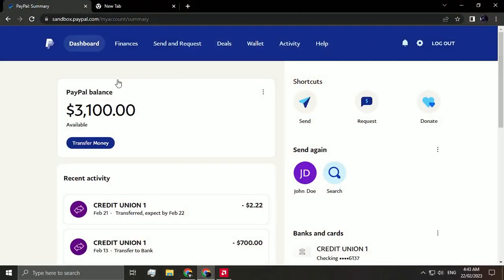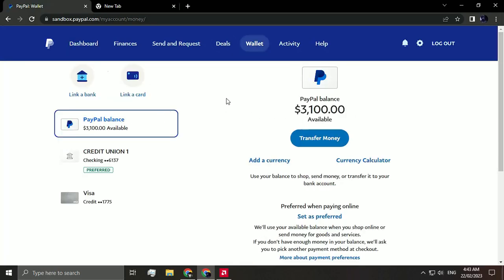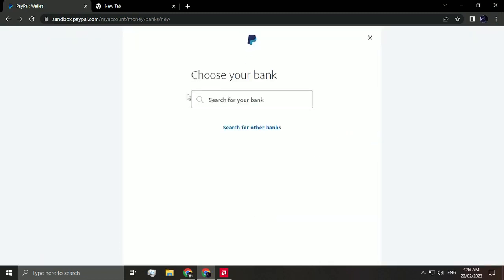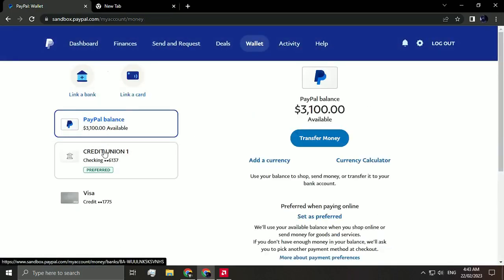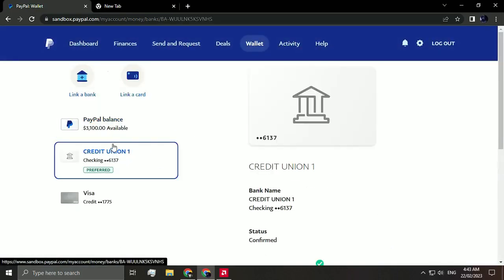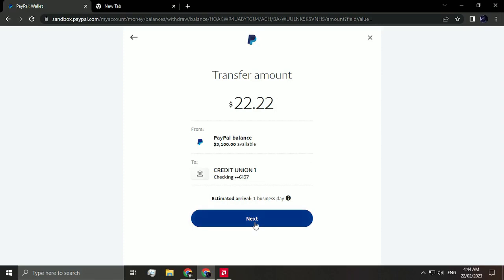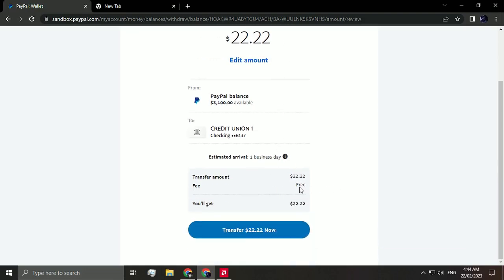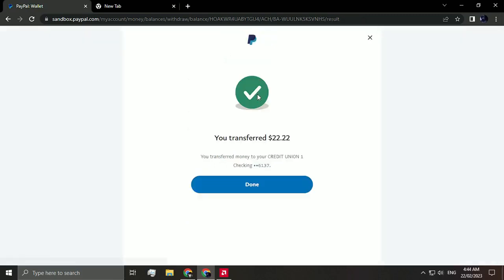How to Send Money From Paypal to Skrill (2024)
Welcome to our comprehensive tutorial on how to send money from PayPal to Skrill. If you're looking to facilitate a seamless PayPal to Skrill money transfer, this video is your go-to guide. We'll walk you through the step-by-step process of sending money from PayPal to Skrill and provide essential tips to make the transfer smooth and cost-effective. Whether you're a freelancer, an online shopper, or someone who needs to manage funds across different platforms, we've got you covered. Don't miss out on this valuable information – learn the ropes and master the art of transferring money from PayPal to Skrill with ease. Watch now!